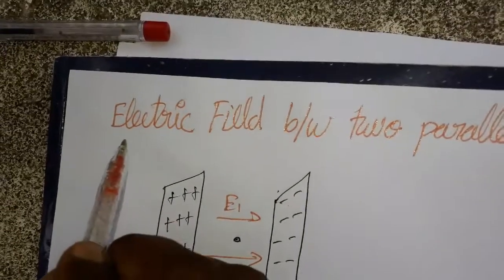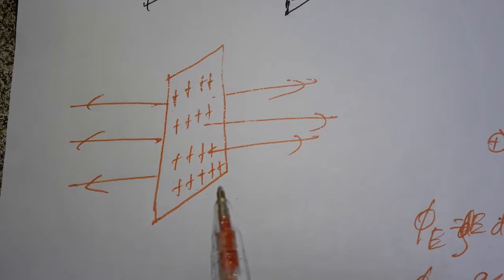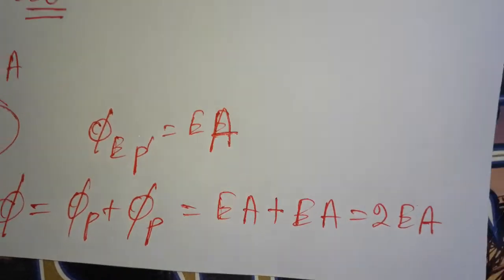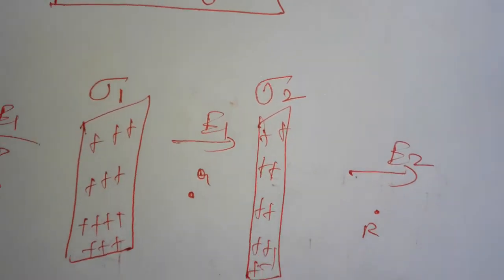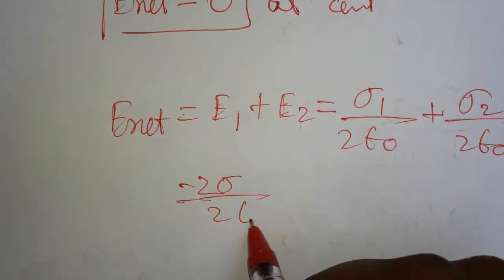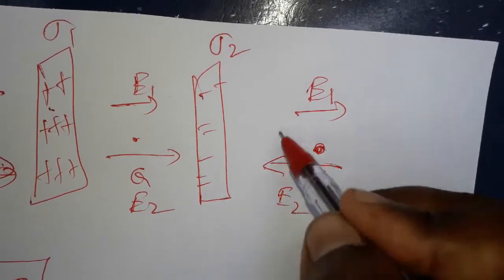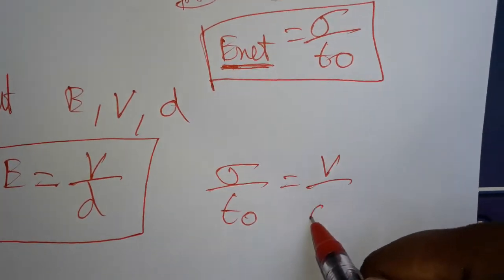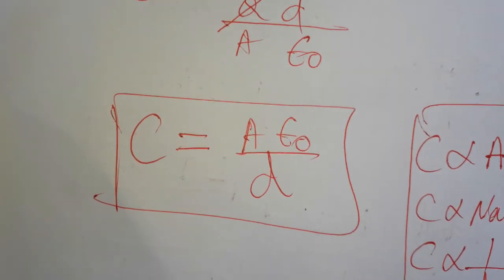electric field between two parallel charged plate/ capacitance of capacitor